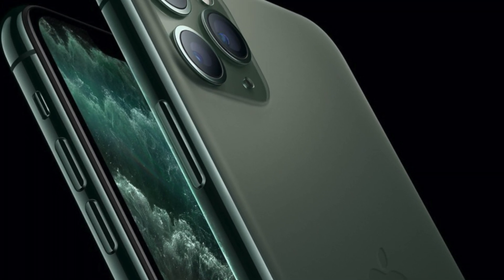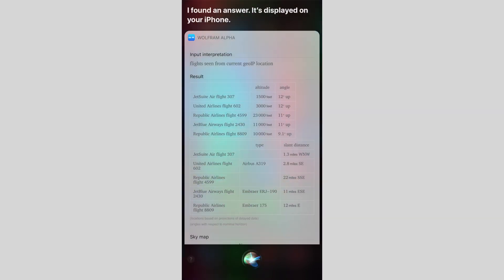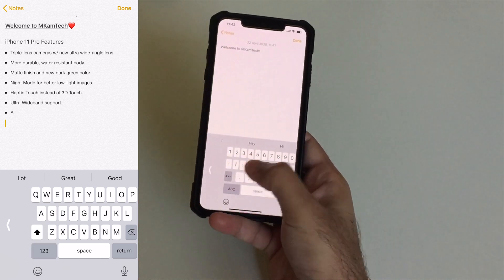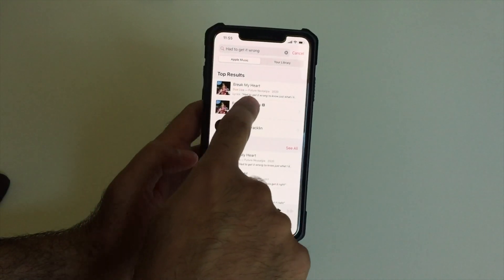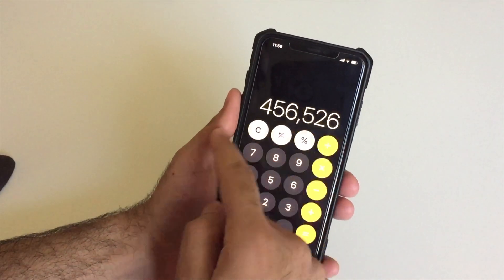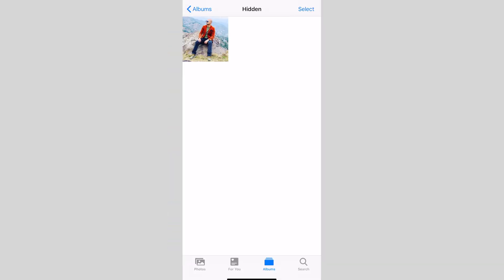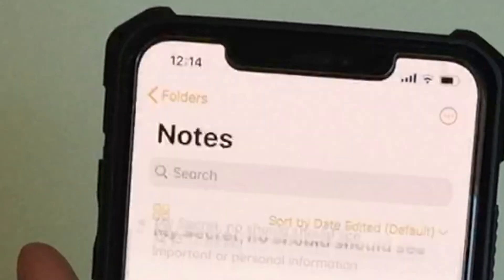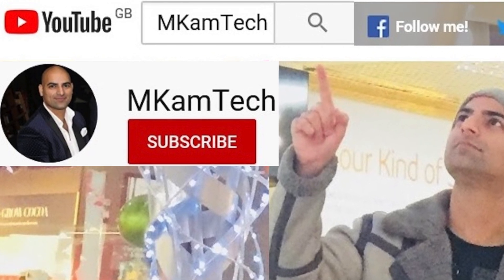iPhone Hidden Features! Top 15+ Apple Secrets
iPhone Hidden Features that Apple does not tell you! Let me show you the Apple secrets. The iOS features and changes that are hidden. The iPhone 11, iPhone 11 pro and iPhone 11 pro max with the ios 13 are jam-packed with flagship features which also work on ipad or ipad pro. The hidden and secret features like Spotlight Search, Flight Tracking, Keyboard swipe like Android, Backspace on Calculator, Prioritising Downloads, Protecting your Sensitive Notes and a number of iphone tips and tricks! Which ones are your favourite?

➡️ Amazon USA:
Apple iPhone 11 Pro
Apple iPhone 11 Pro Max
➡️ Amazon UK: